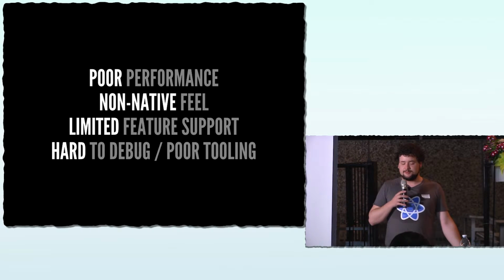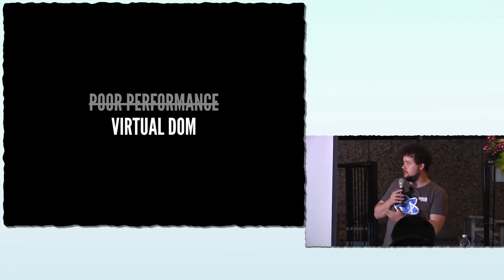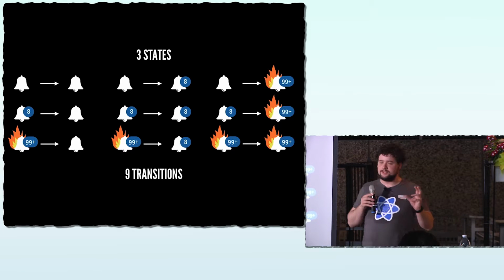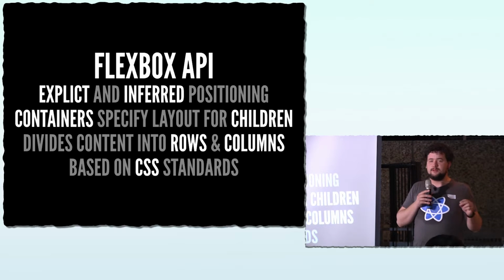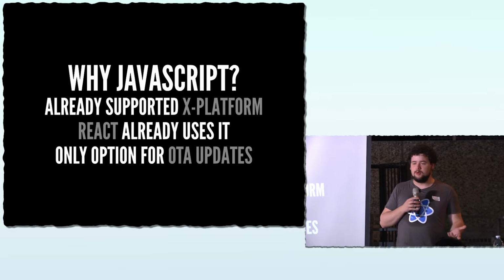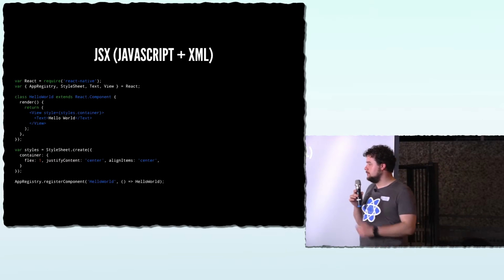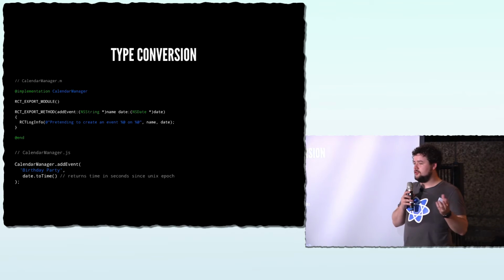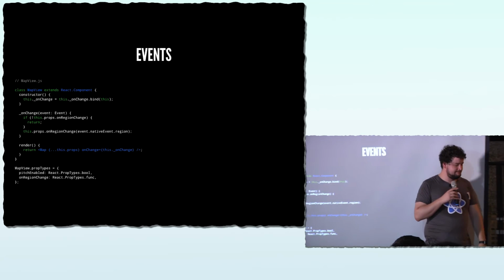Pieter De Baets - An introduction to React Native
Facebook introduced React Native in the beginning of this year, bringing the popular React.js framework to native applications. Pieter will explain how JavaScript might be the future of native development and why React's functional UI pattern matters as much in native as on the web.
Slides Credit: @nicklockwood